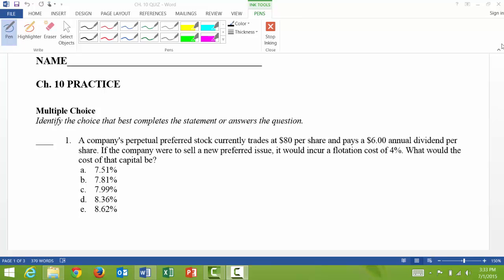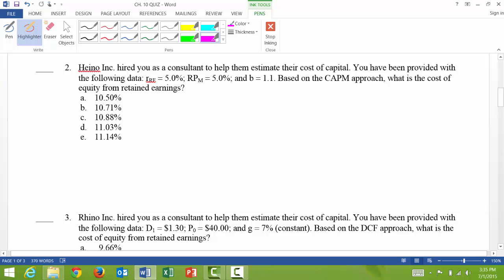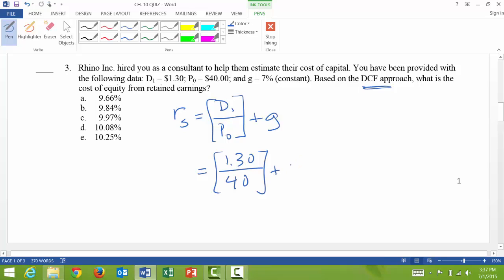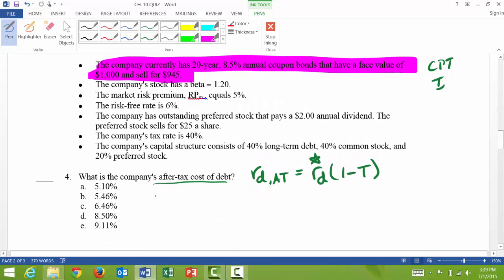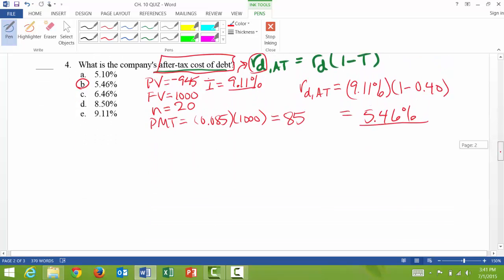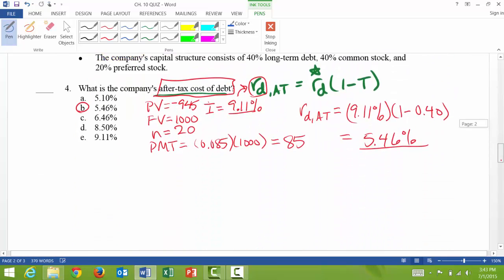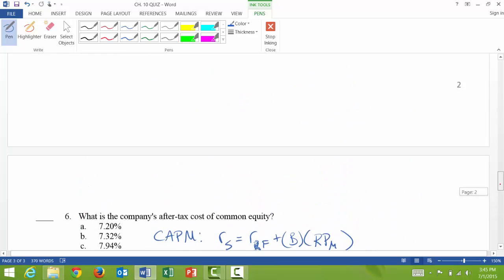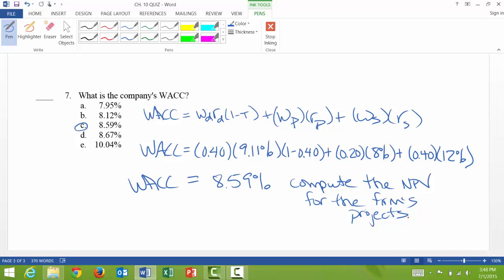Chapter 10 practice problems